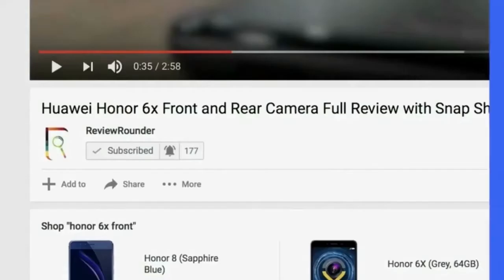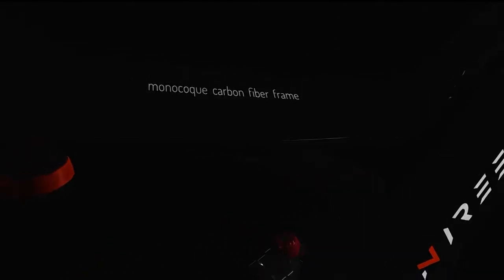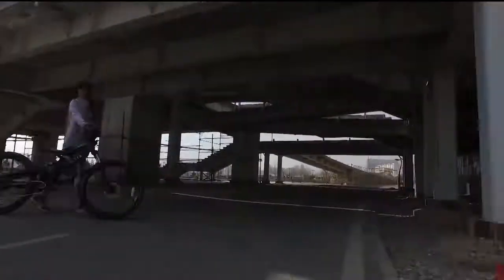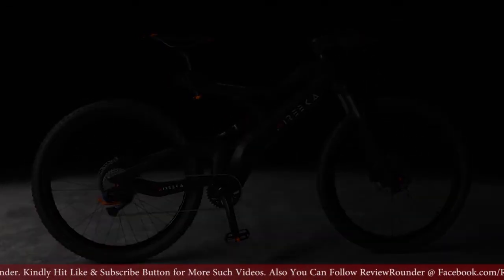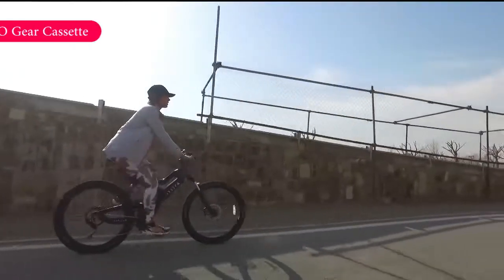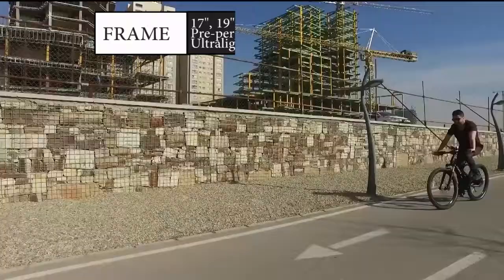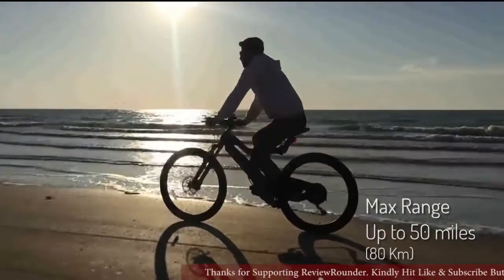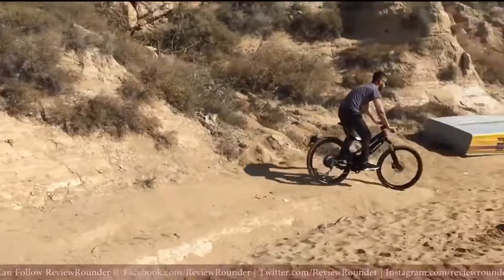Nireeka: The Smartest Electric Bicycle Ever | Future of Ebike Top Speed 20 mph & Weighs 4.3 kg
Nireeka: The Smartest Electric Bicycle Ever made with high-quality carbon fiber frame material. Nireeka the future of mountain ebike is equipped with smart features, powerful electric motor at an affordable price. It has 500 W bafang brushless motor that keeps you going smoothly as well as it giving easy control. This Ebike loaded with smart features like auto light, GPS anti-theft system and also USB Charger you can charge your smartphone while riding the bike. You can ride also Nireeka as a normal bike with the 10 speed of Shimano gears when you want to ride with 500W electric hub motor you can ride up to 32km/h @ speed of 20mph and the range up to 50 miles on a single charge. The ebike has a reliable breaking system and full suspension for a smooth ride. nireeka smart ebike has powerful CUBE Headlamp and 180-degree taillight. Nireeka smartest ebike available in four different colors @ price of $959 in Indiegogo.

Nireeka smartest e-bike Specifications

Model               STREET+
Motor                Bafang rear hub motor   500W
Battery              LG high-quality lithium-ion battery 10.8Ah
Charge time     6h
Frame               Carbon frame
Frame size       21
Unit control      Heartbeat assist mode, Cell phone USB charger
Gear                  Shimano Gear Cassette
Tire size            27.5x1.5
Brakes              Hydraulic disc brakes front and rear
Weight             4.3kg

Similar videos